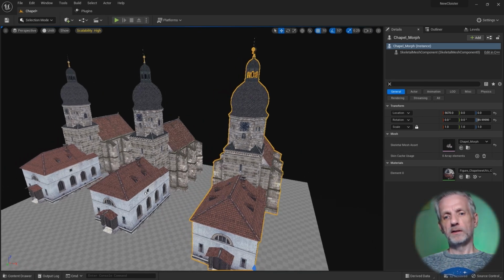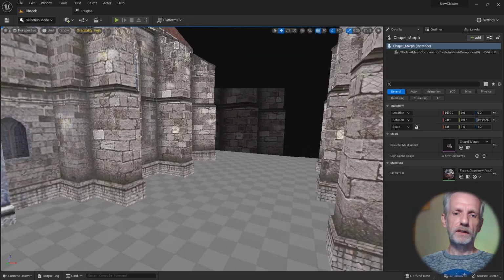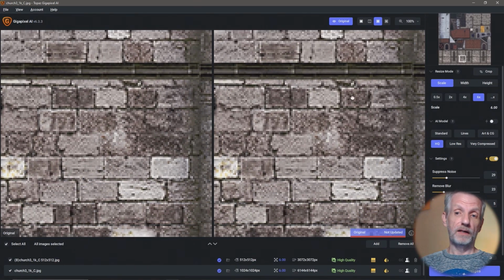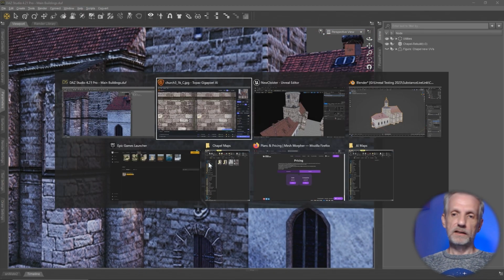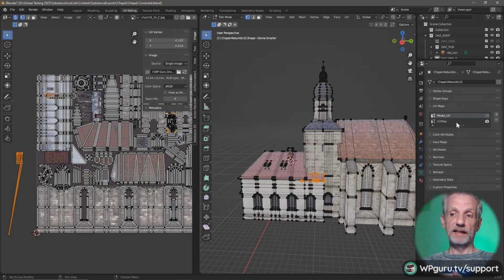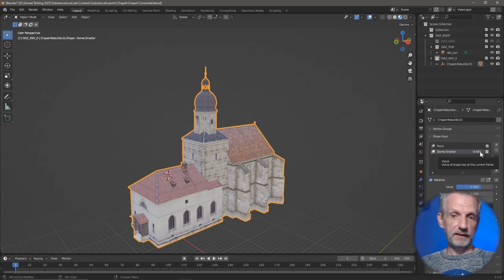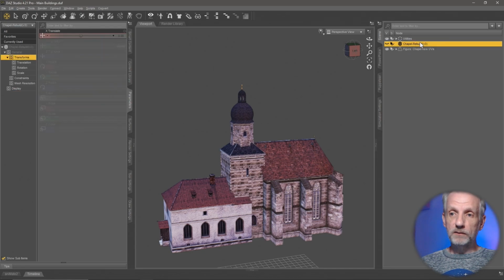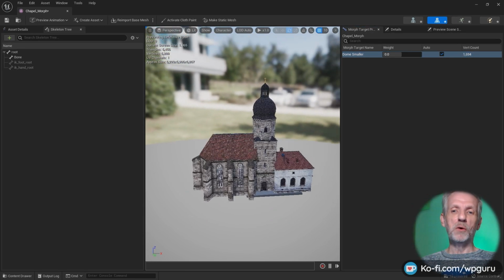Sprucing up older Daz assets for use in Unreal Engine (Overview)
In this video I'll give you a high level overview of how we can restore older Daz assets and utilising them in Unreal Engine. Quite a bit of work, knowledge and the willingness to learn is involved, but the results can be quite remarkable. The apps I'm using here are Daz Studio, Gigapixel AI, Blender and Unreal Engine 5.1.